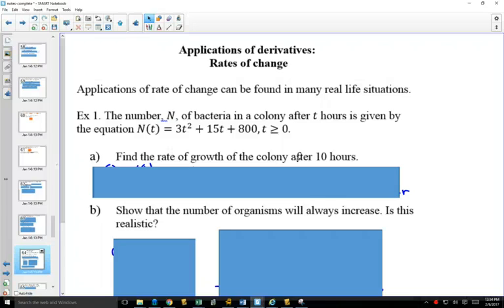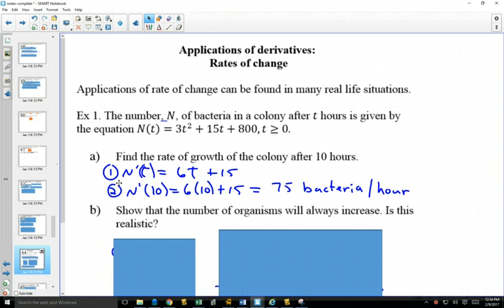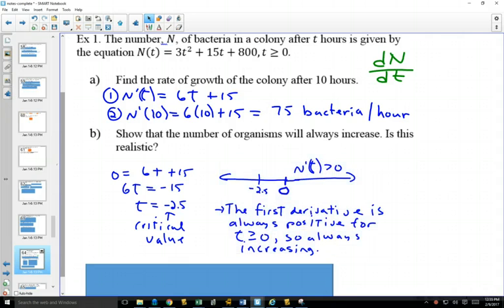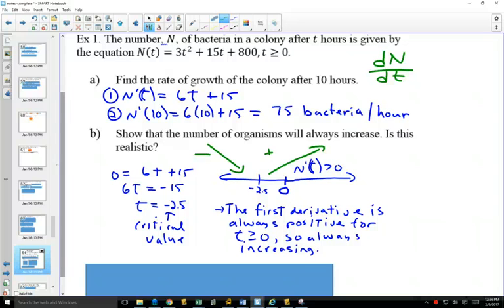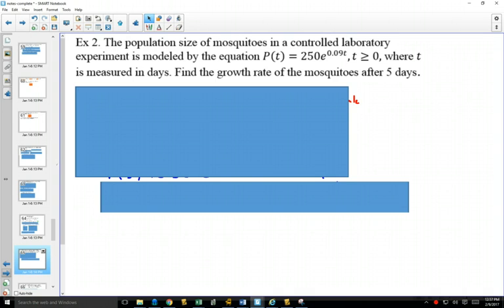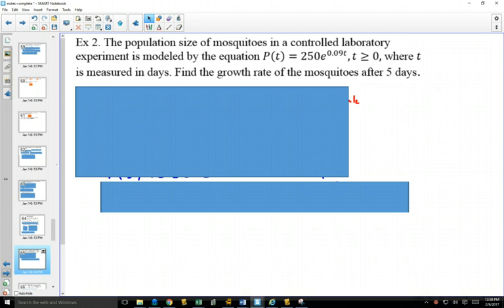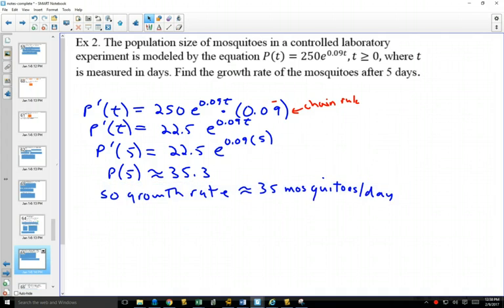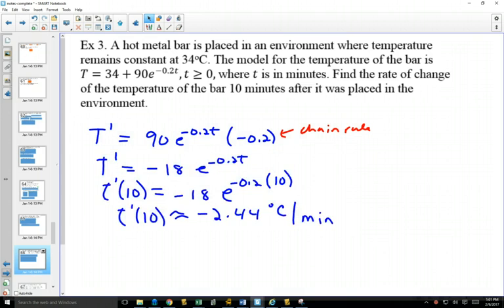42IB Applications of Derivatives Rates of Change